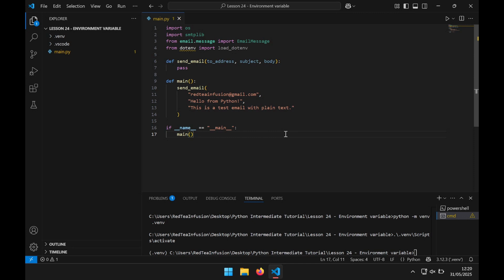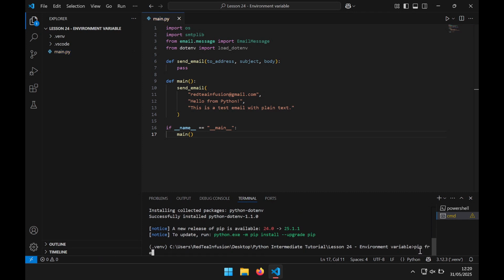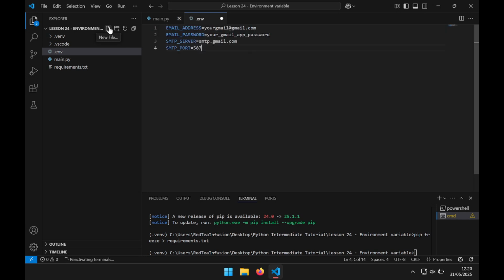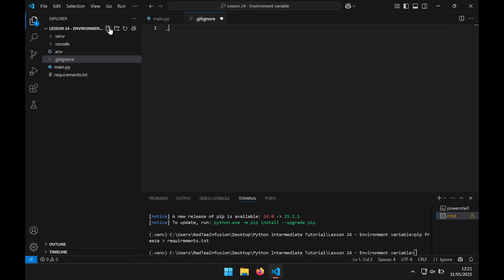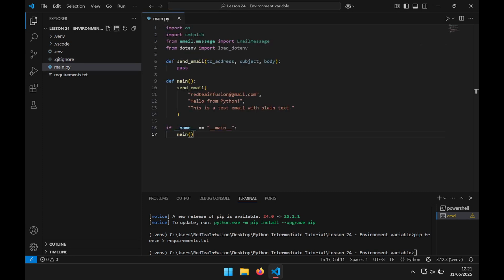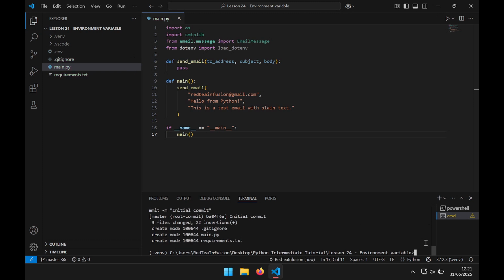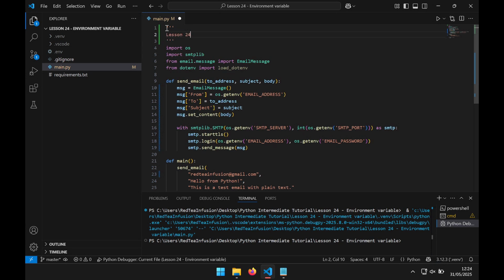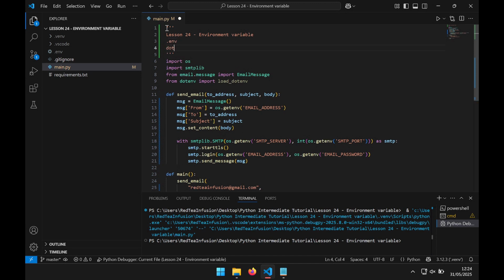Python 3.12 Intermediate Tutorial - Lesson 24 - Environment variable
Lesson 24 - Environment variable
Environment variables are key-value pairs used to configure settings (like API keys, database passwords, etc.) without hardcoding them into your code. In Python, a .env file is commonly used to store these variables securely.

EMAIL_PORT=587
Yahoo Mail
EMAIL_PORT=587
iCloud Mail
EMAIL_HOST=smtp.mail.me.com
EMAIL_PORT=587
ProtonMail
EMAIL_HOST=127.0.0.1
EMAIL_PORT=1025
Mailgun
EMAIL_PORT=587
SendGrid
EMAIL_HOST=smtp.sendgrid.net
EMAIL_PORT=587